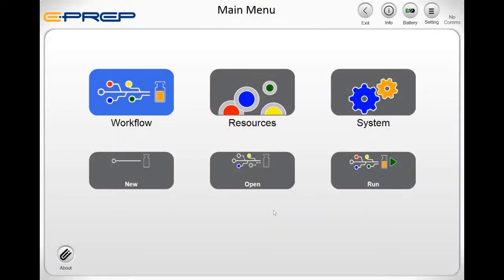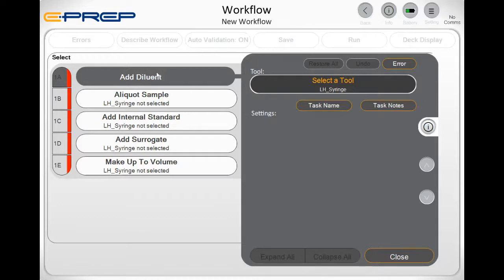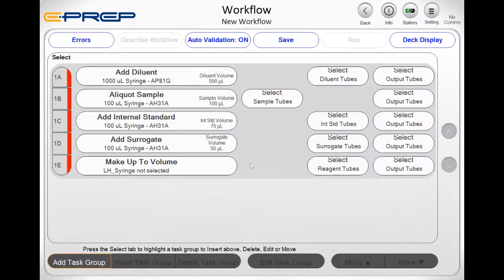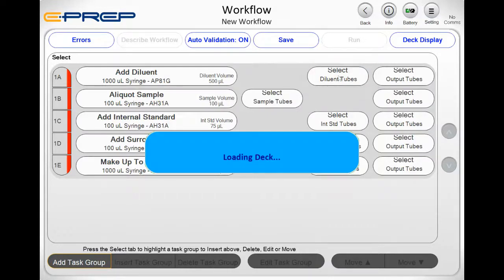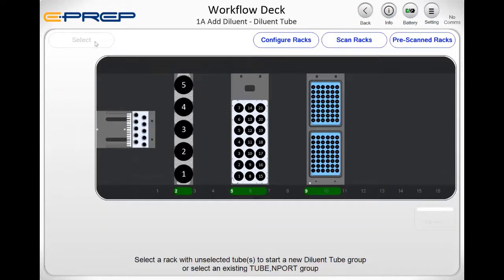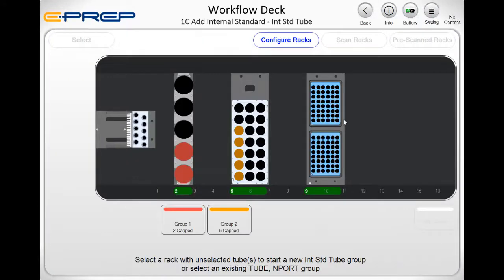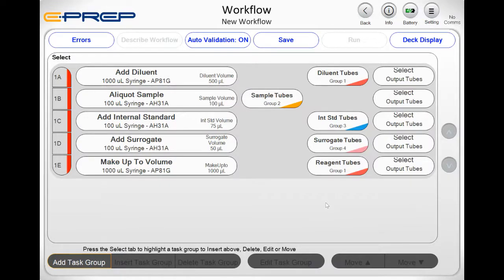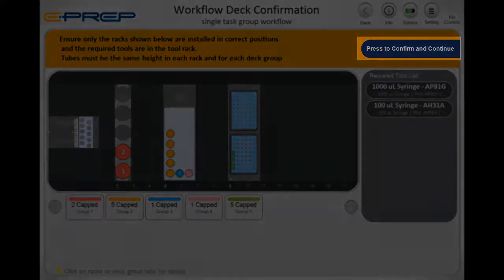Standards Prep: Create a Sequential Processing Workflow with ePrep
A sequential workflow describes the process where all the tasks by the ePrep workstation are completed on a single sample before going on to a second sample. It is used in a situation where you need to analyse your samples quickly and get each vial to autosampler as soon as possible. Sequential processing in this case would be the workflow of choice because each sample is prepared completely before going on to the next sample.

In the video, we will first set up a sequential process through the tablet software and then see this workflow in action.